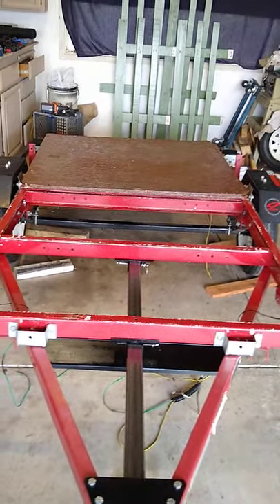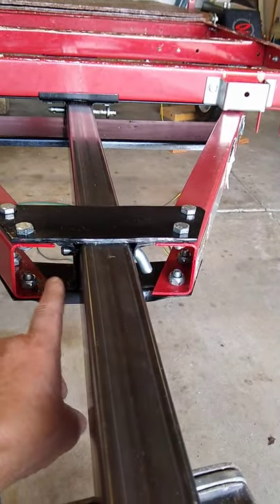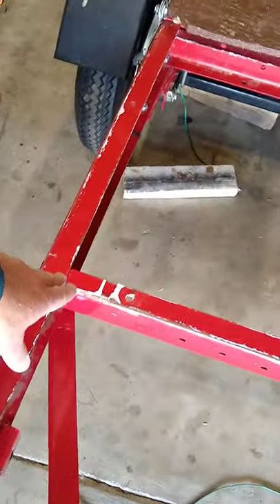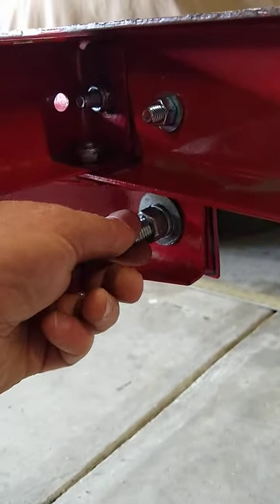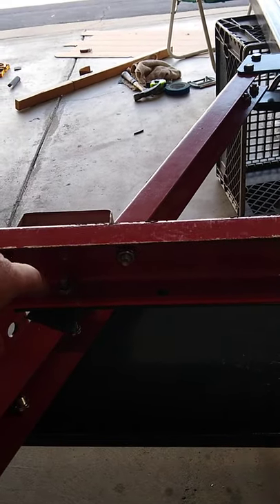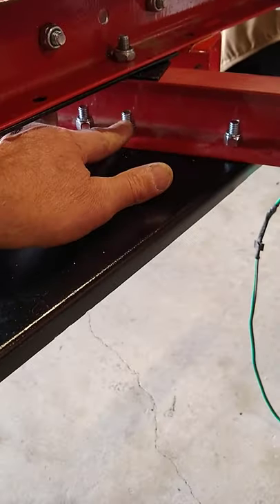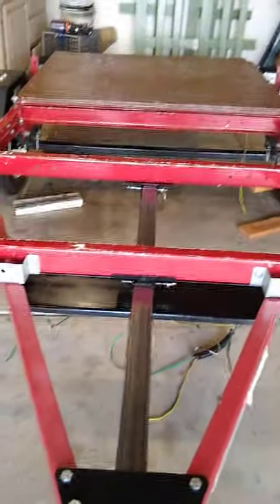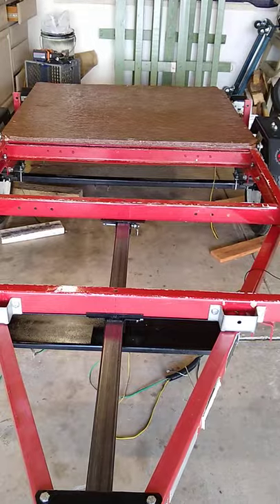Harbor Freight Trailer Tongue Extension Modification Part 1 of 3 videos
Extended the tongue 12 inches using 2 x2 x 1/8 square tubing. Trailer follows the car better, less bounce movement on ball hitch and easier to back up. The trailer is also a lot more ridgid and stable and does not "twist".

The trailer still folds and fits in the garage with 8 ft ceilings.

I somewhat copied the Northern Tool Ironton folding trailer design but the tongue is removable rather than fold out of the way.

Part 3 -  1/2  folded and stored.